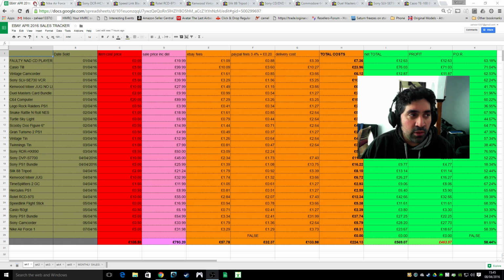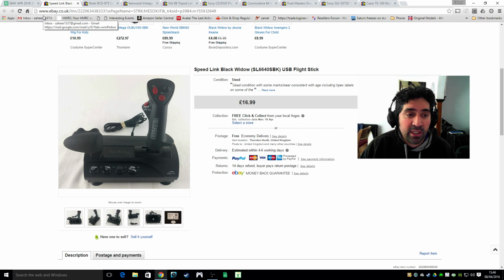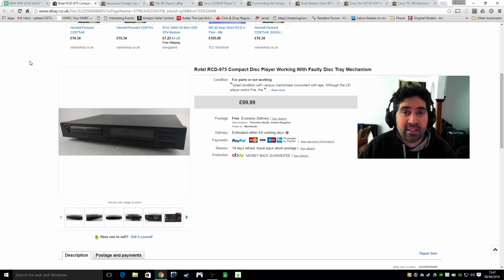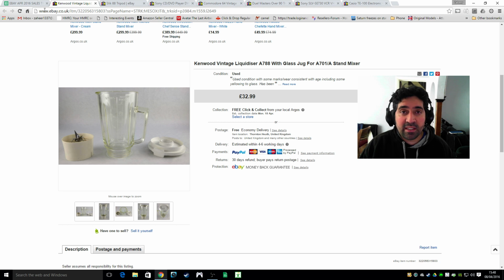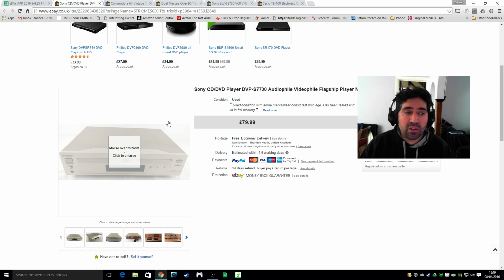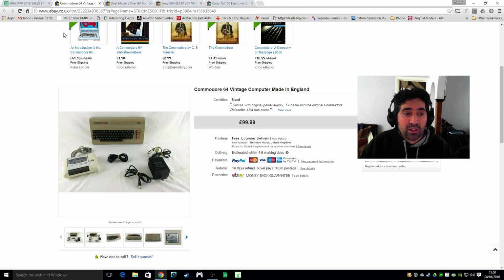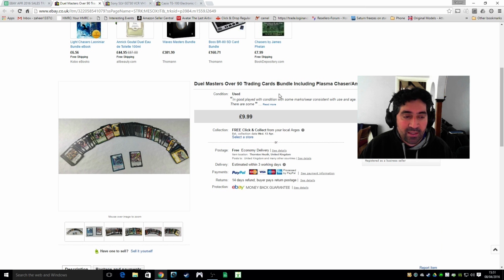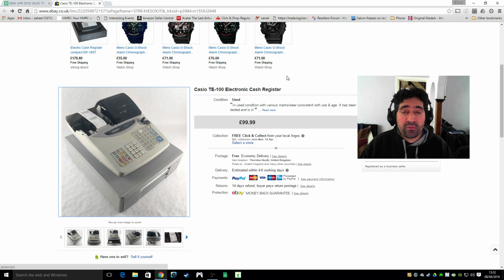Reseller Reality #9: £793 Sales In A Week & Thoughts On Free Shipping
Hi guys, a better week but it did slow down a lot in the last 3 days so could have been even better!